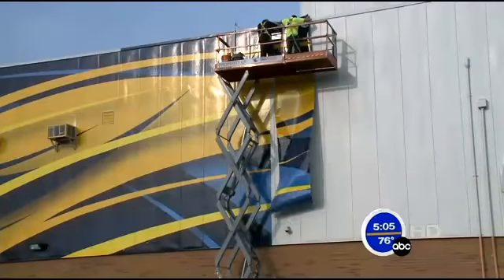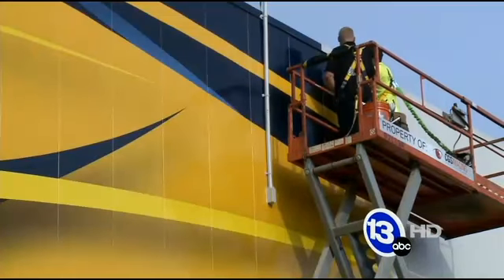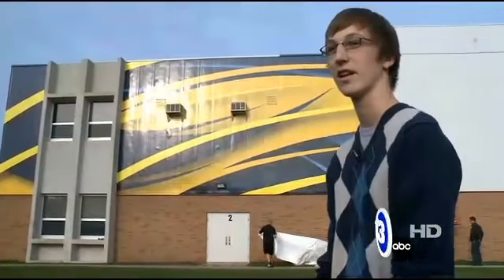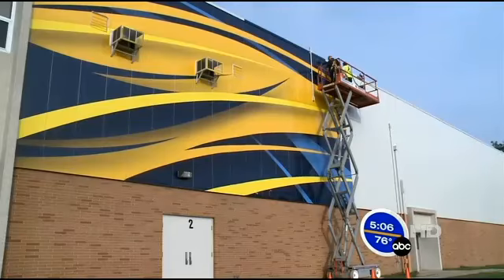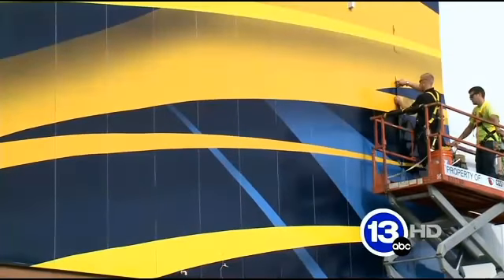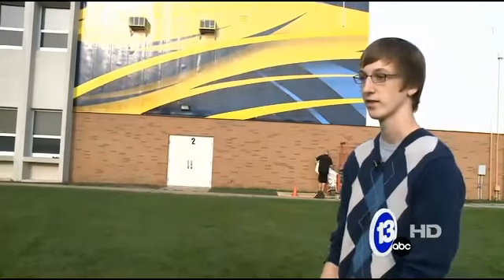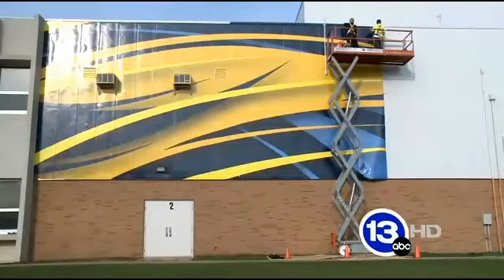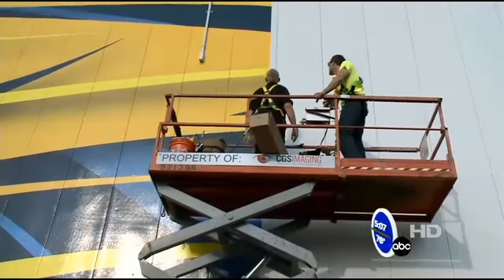Whitmer student designs largest wrap in Ohio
Call it the biggest bumper sticker in the Buckeye state.

Or, as the manufacturer, Zach Stewart of CGS Imaging, puts it, "This is officially the largest adhesive wrap, building exterior wrap, in the state of Ohio."

This massive mural is made of the same vinyl material as a bumper sticker, but this sticker is 180 feet long and 22 feet wide.

The canvass itself is the side of the Whitmer Career and Technology Center, off Alexis Rd.

"I never once thought coming into this program I would actually have my design on the side of a building," marveled Ryan Pietrowski, a Senior at Whitmer.

During his junior year graphic design class, Pietrowski fine-tuned his winning entry.

He wanted to keep the Whitmer color scheme and make the building look dynamic and active.

"I wanted to keep it, like, make it looks like it's moving and have depth," explained Pietrowski. "I wanted to give it a feel that would really draw the eye, so as you're passing Whitmer, the first thing you see is this and not necessarily the boring parts of the building, more or less."

The wrap itself should be finished sometime next week. It will display a roughly $10,000 makeover that's the product of a 17-year-old student who honed his design skills inside of the very same building.